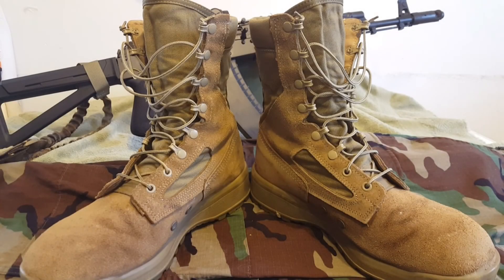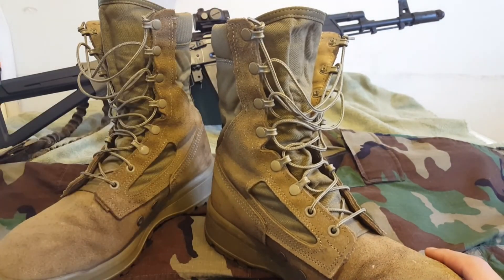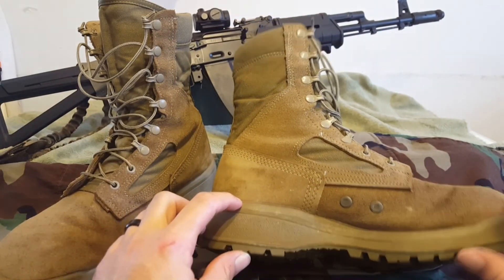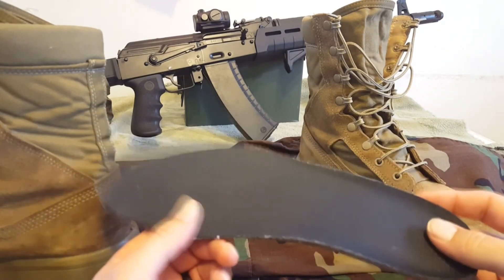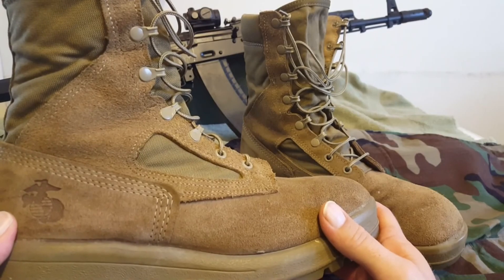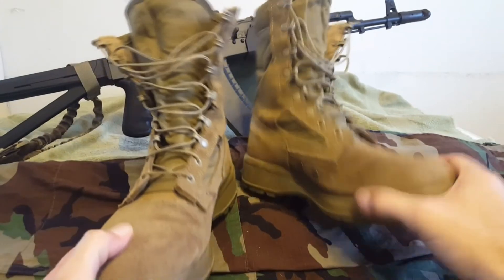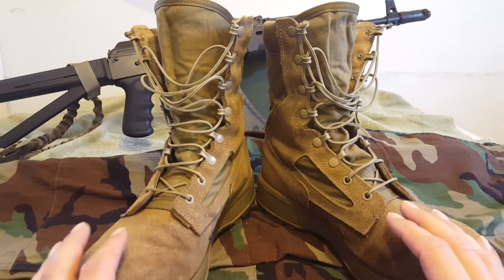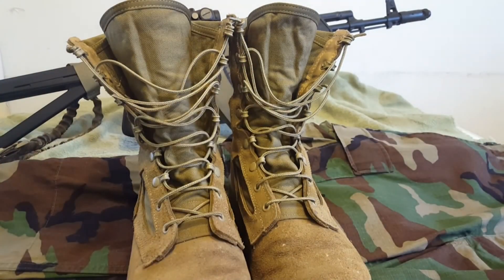BELLEVILLE 590 USMC HOT WEATHER BOOT REVIEW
close up look at the 590 boot, one hell of a boot I must say.

My camera

Have gear you would like cacticalmain to review, or fan mail send it on to,

Dustin V.